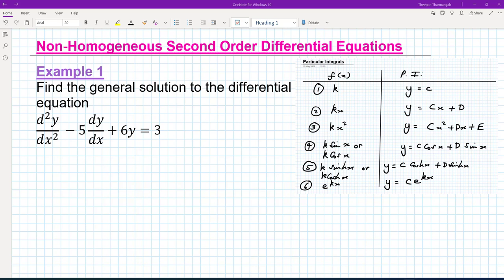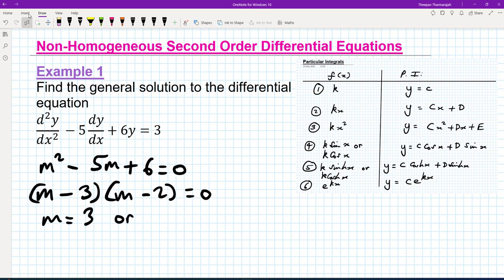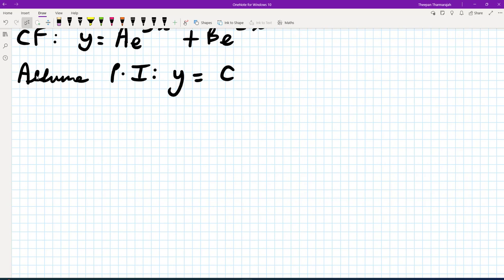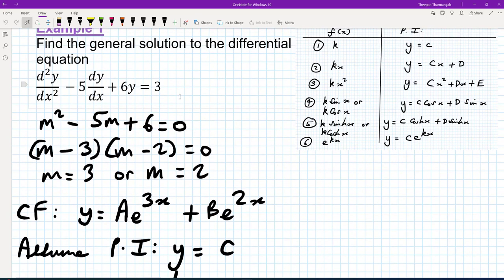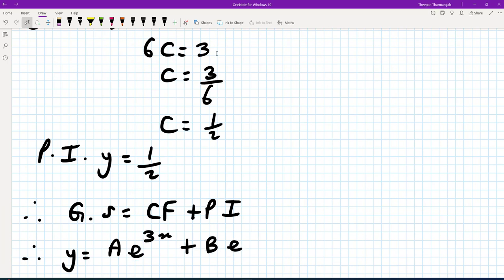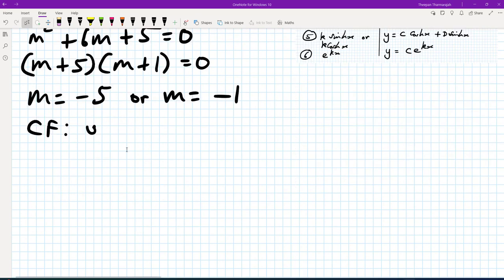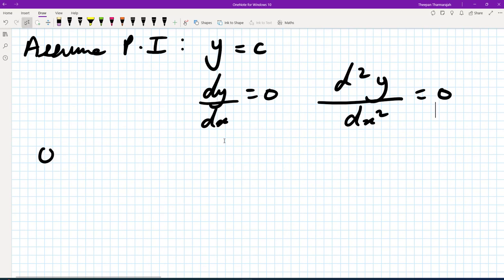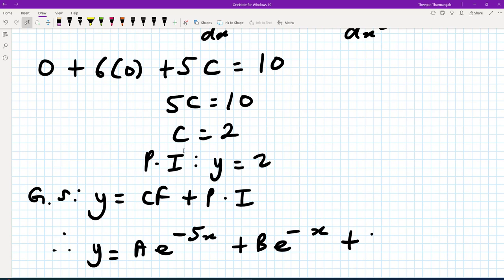Second order differential equations non-homogeneous where the equation equals a constant.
Second order differential equations non-homogeneous where the equation equals a constant (A-Level Further Mathematics).